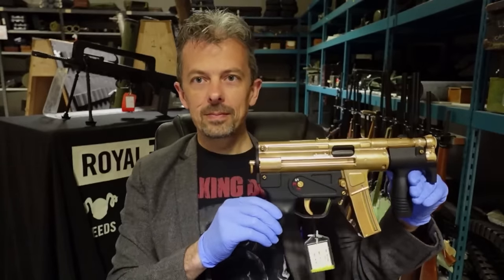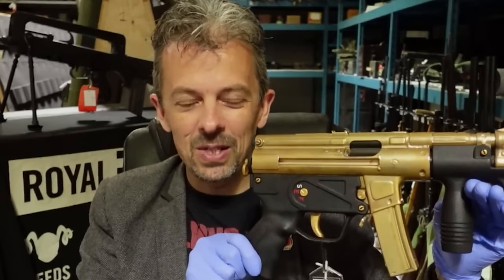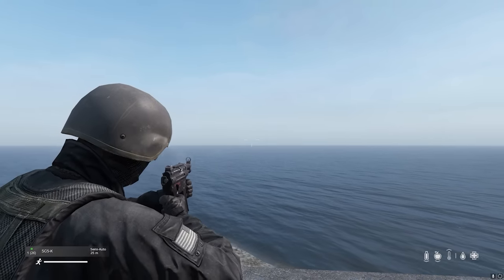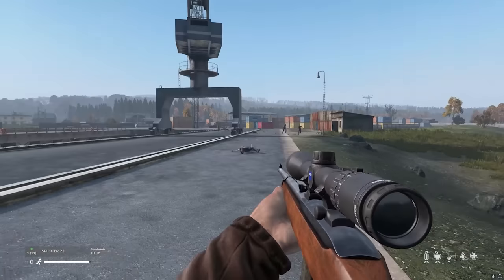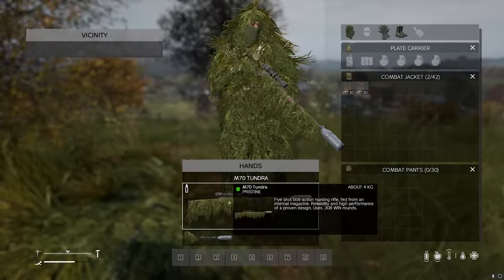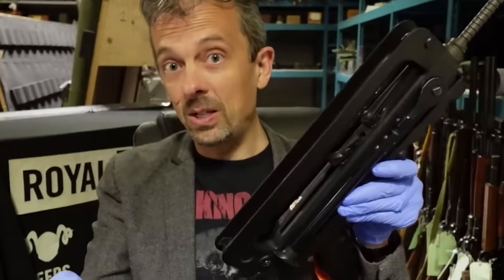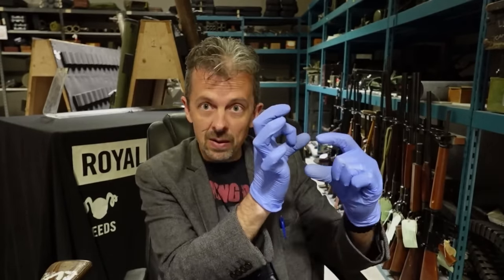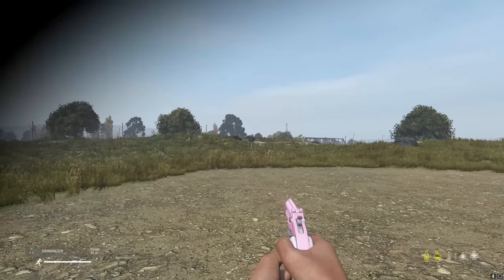Firearms Expert Reacts To DayZ’s Guns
Jonathan Ferguson, a weapons expert and Keeper of Firearms & Artillery at the Royal Armouries, breaks down more of the weaponry of DayZ, including a cursed FAMAS, a stripped-down AKM, and the iconic Sporter 22 rifle.

00:00 - Opening
00:37 - SG5-K
03:58 - Sporter 22
06:18 - M70 Tundra
07:20 - Sawed-off LE-MAS
09:10 - KA-M
11:01 - Deagle
12:49 - M4-A1
14:19 - Pink Derringer
16:29 - BK-43
18:07 - Longhorn

In the latest video in the Firearm Expert Reacts series, Jonathan Ferguson--a weapons expert and Keeper of Firearms & Artillery at the Royal Armouries--breaks down the guns of DayZ and compares them to their potential real-life counterparts.